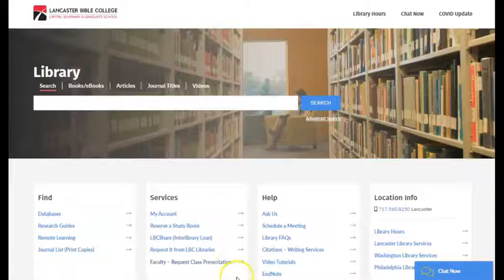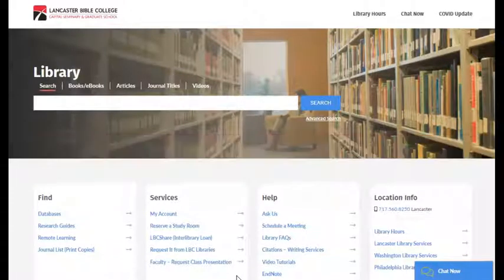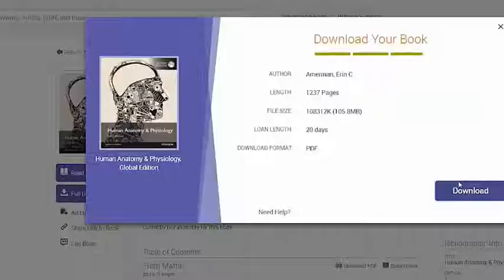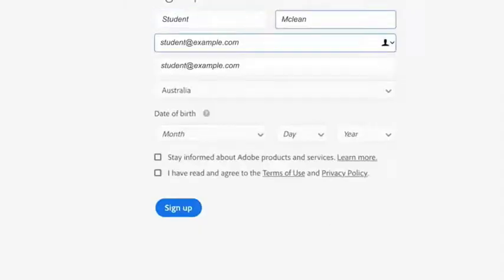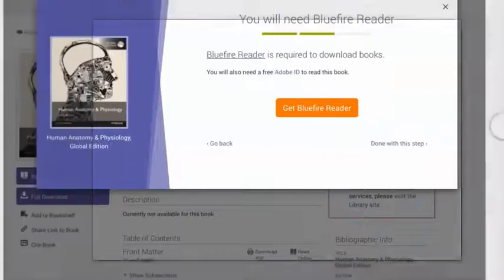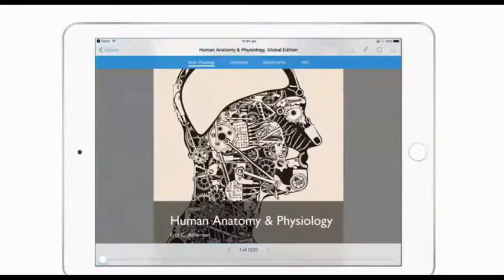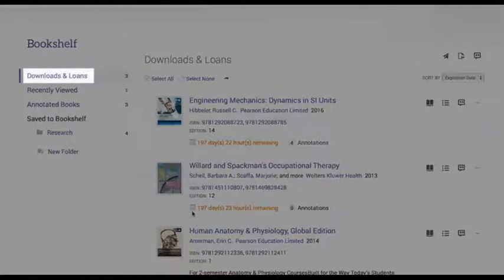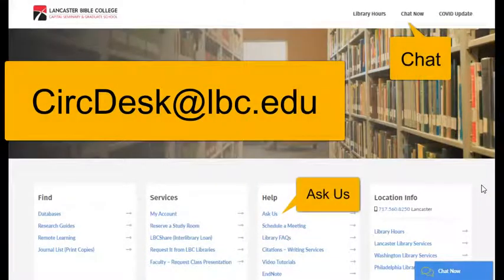Downloading eBooks Adobe